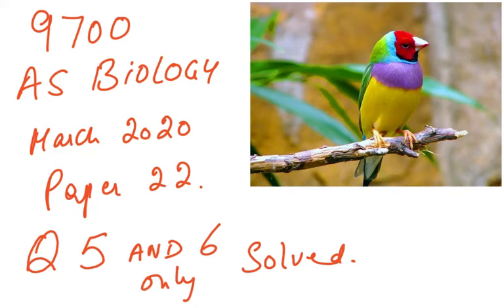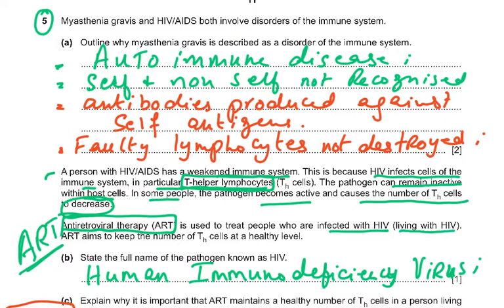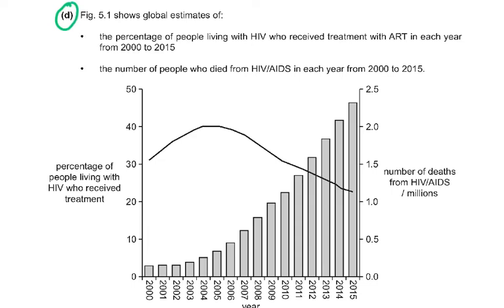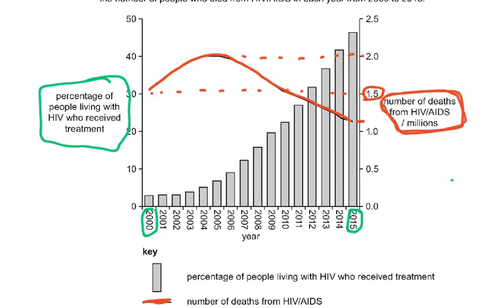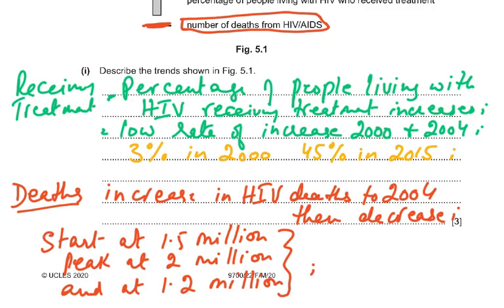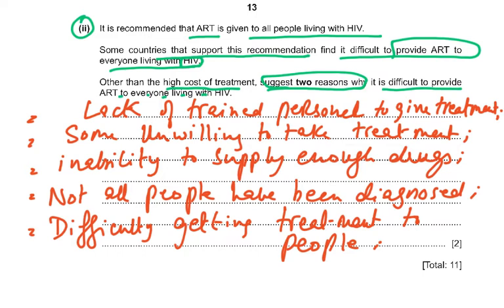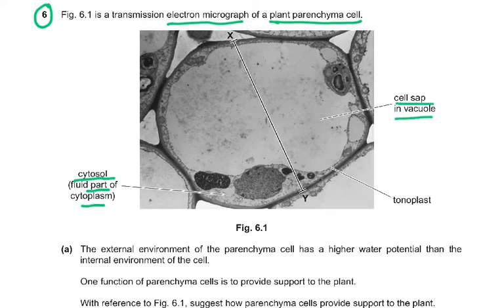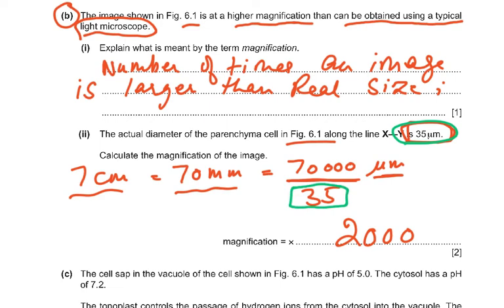9700 MARCH 2020 PAPER 22 AS BIOLOGY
9700 MARCH 2020 PAPER22
QUESTIONS .5 ...6 .ONLY